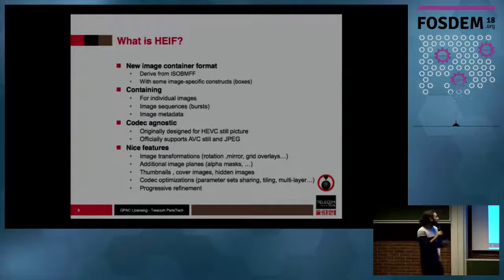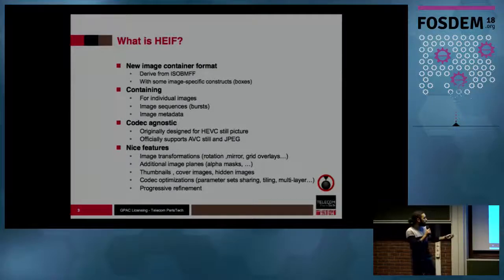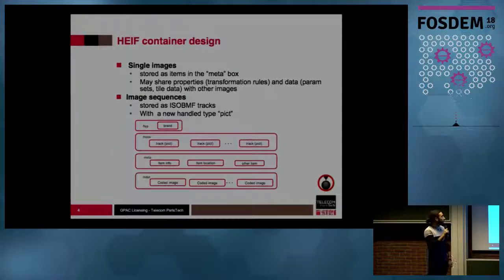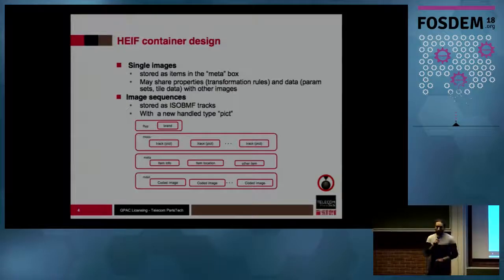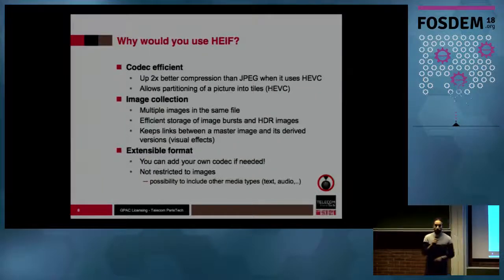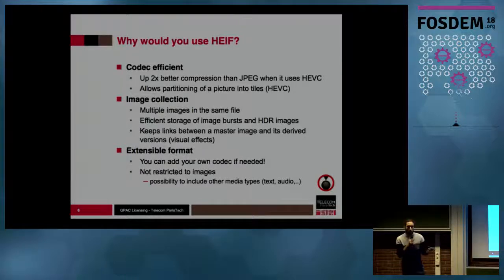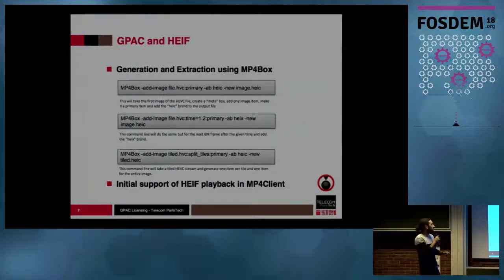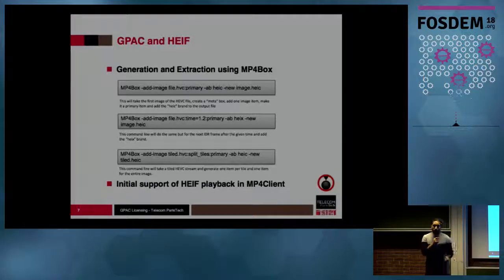GPAC: Support for High Efficiency Image Format (HEIF)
This talk will focus on the High Efficiency Image Format. HEIF is an image format based on HEVC compression technology, and standardized by MPEG. The GPAC team is a contributor and provides tools to support it.